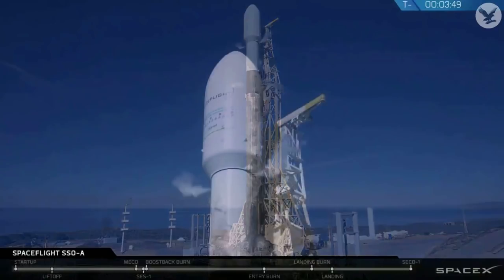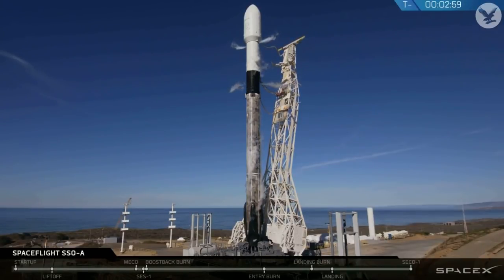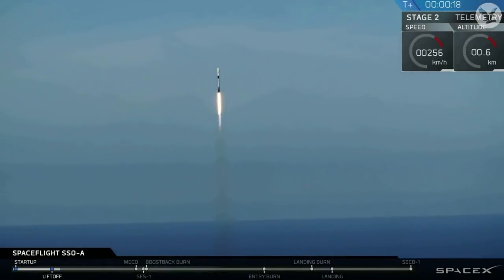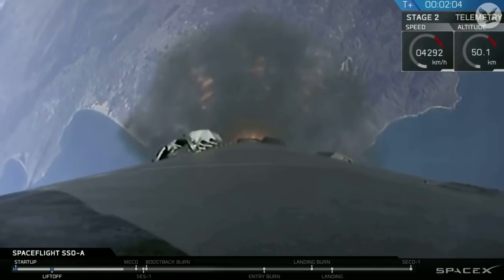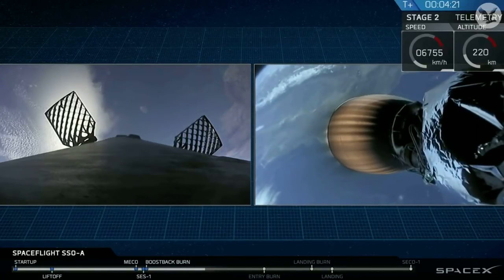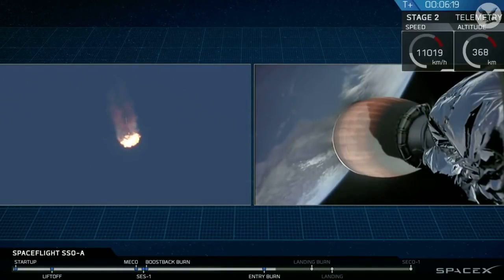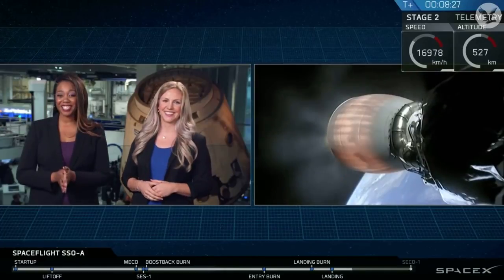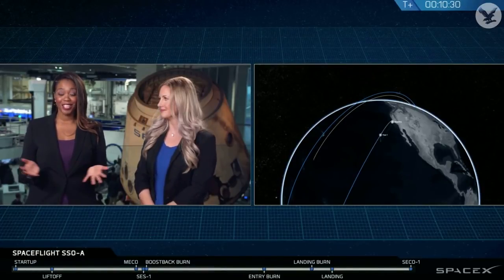SpaceX launches 64 satellites in record-breaking mission